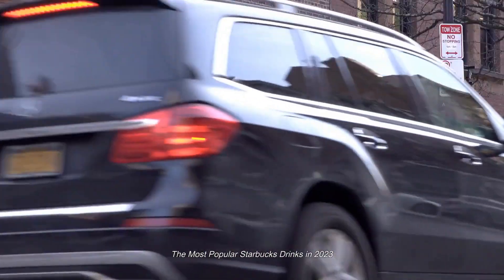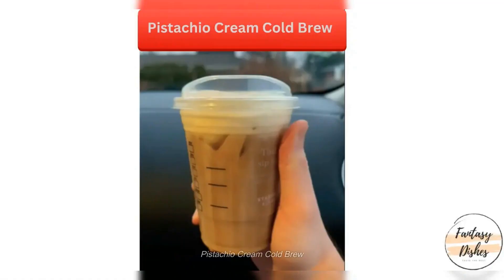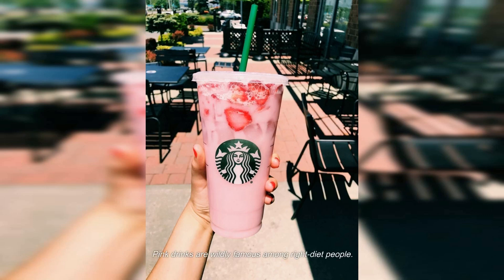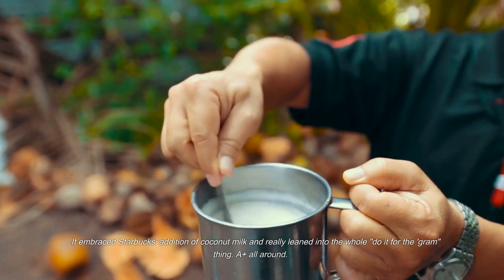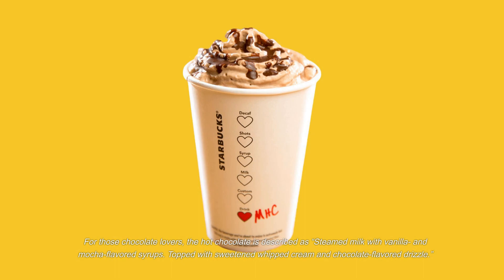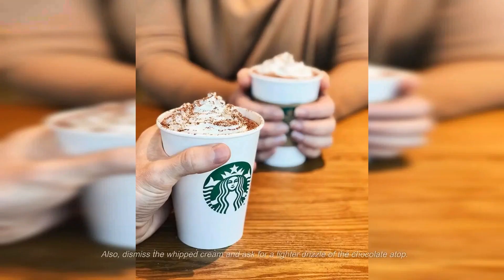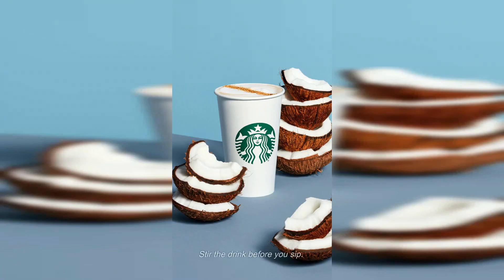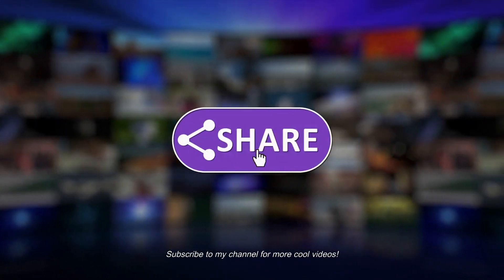Top 5 most purchased drinks at Starbucks!